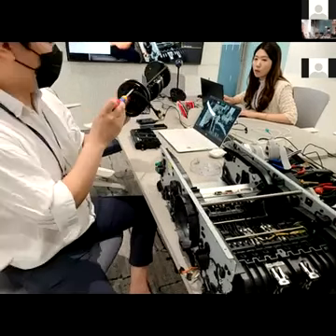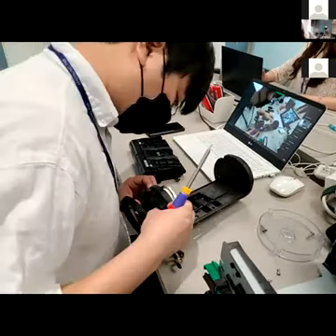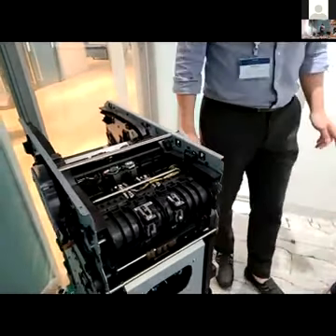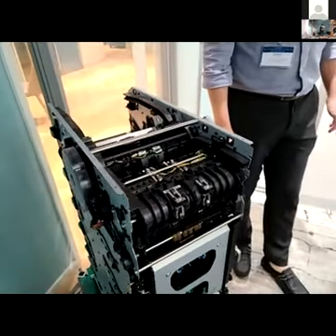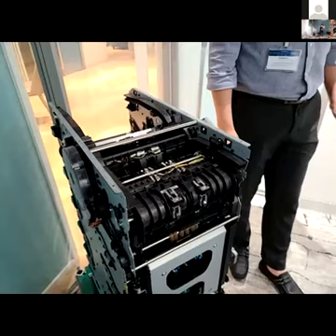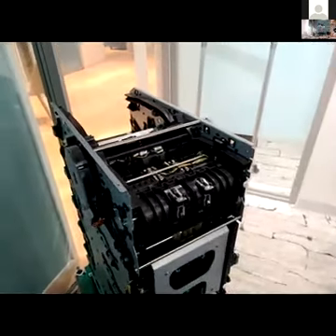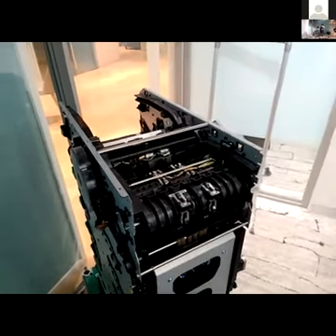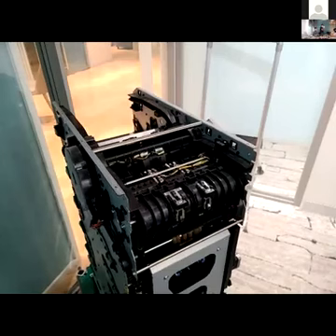06 February 2024